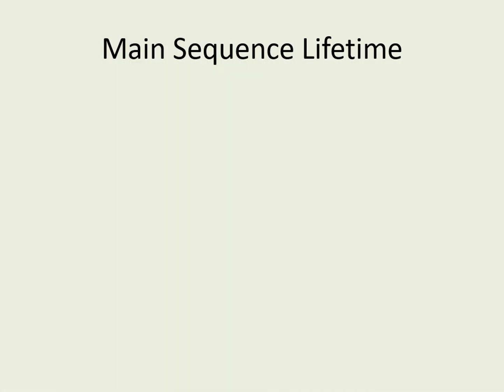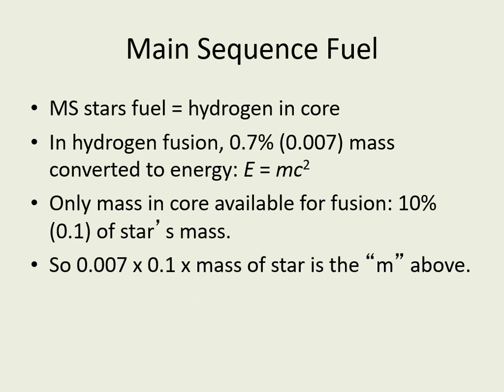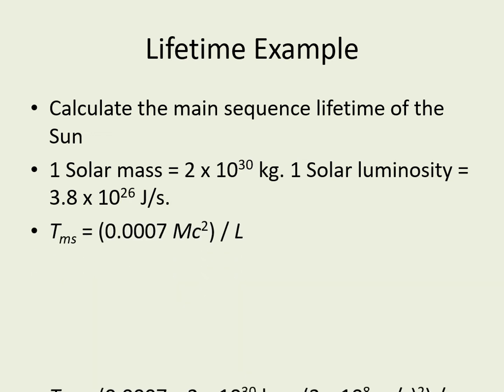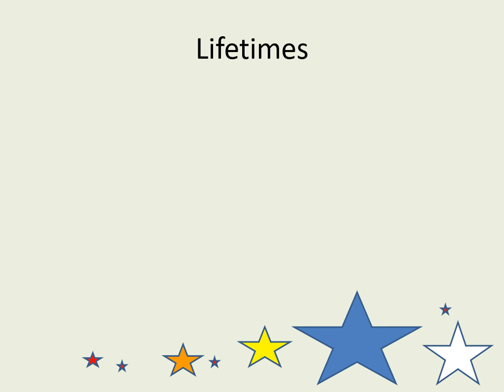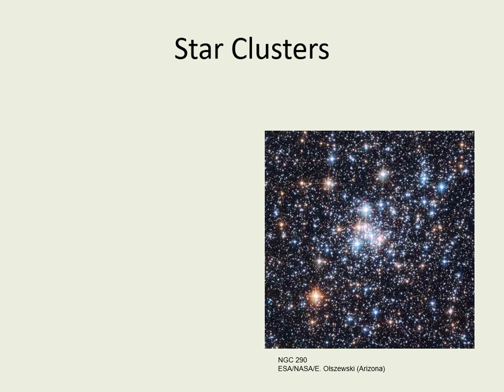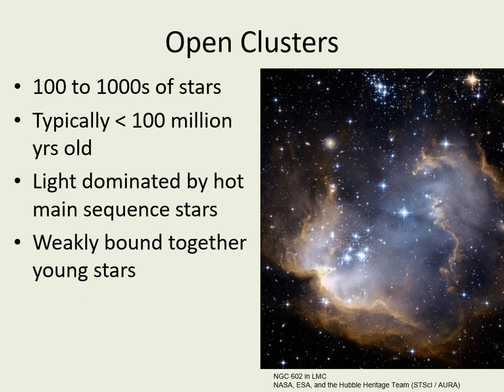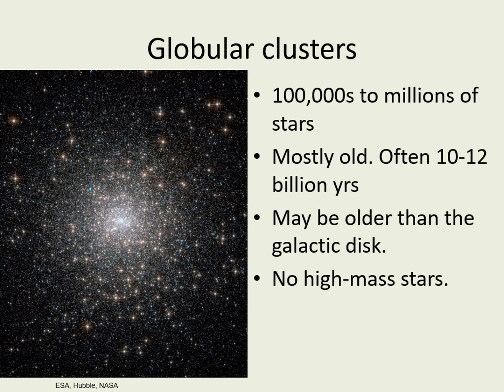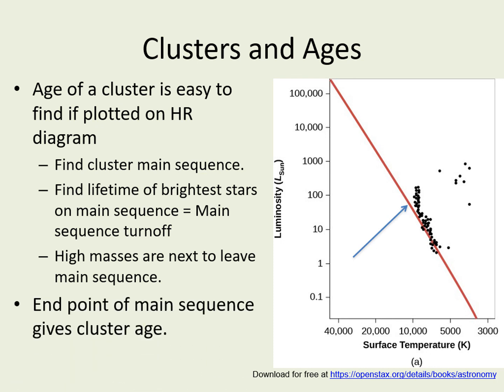Stellar Astronomy Lecture 08 Stars Part 4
Part 4 of the Properties of Stars lecture from Stellar Astronomy. This part focusses on the main sequence lifetime of stars and star clusters.

Created by Dave Kary and Joan Eisberg

Here's another video about star clusters and how we measure their ages